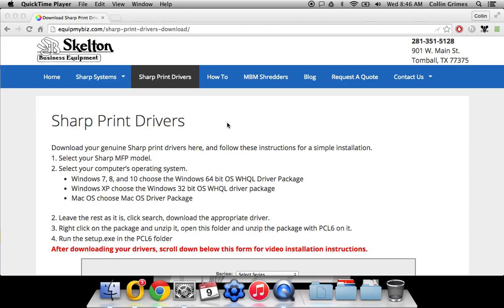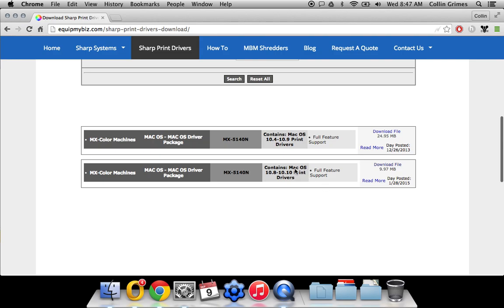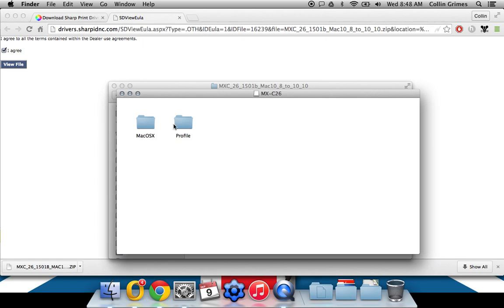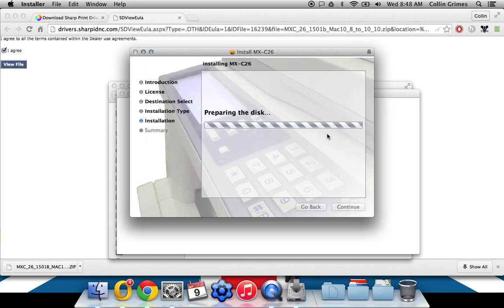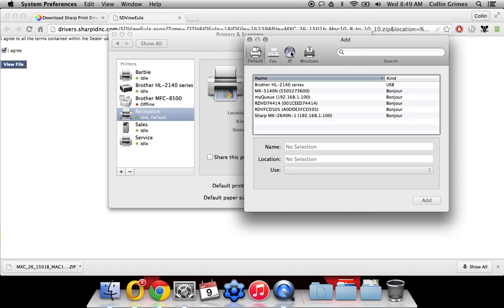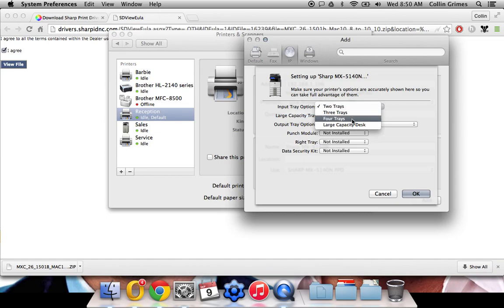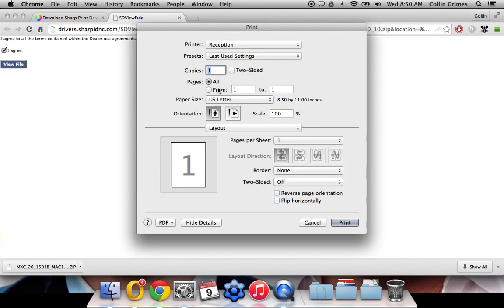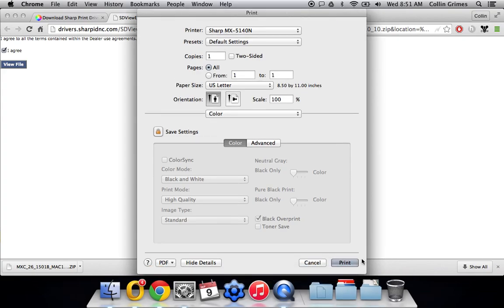How To Setup Printing with Mac OSX on Sharp Printer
Here are simple instructions for setting up your Sharp printer on your Mac computer. You'll need the IP address of your printer, that can be found by printing a NIC page from your machine.